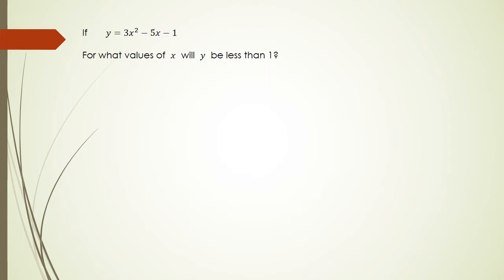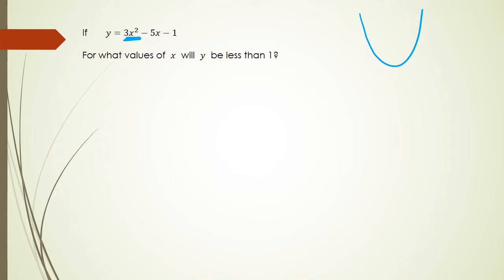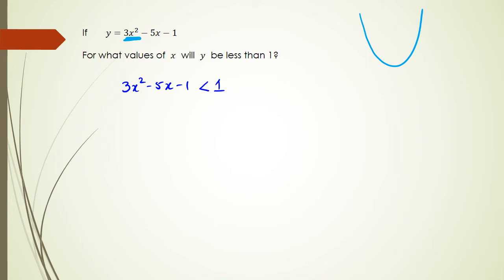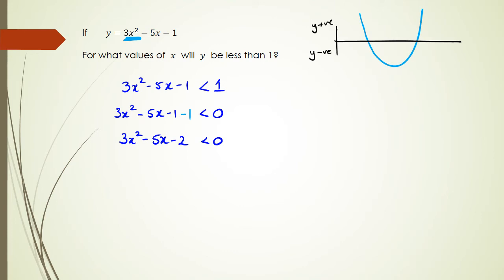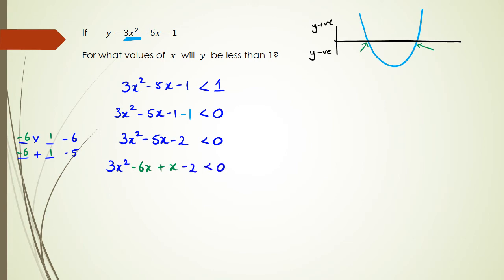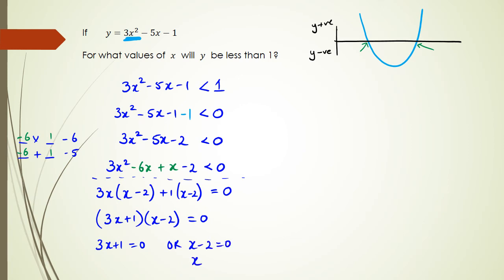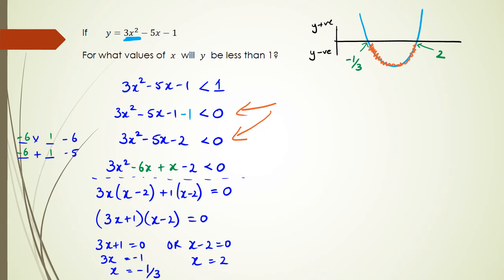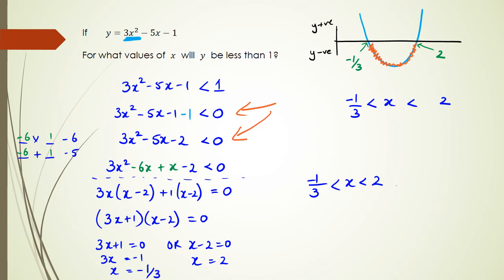NCEA Level 1 Algebra 2017 MCAT Preparation - M or E Question 26